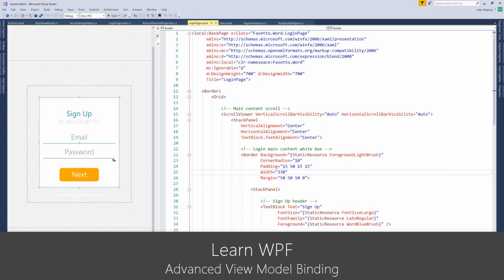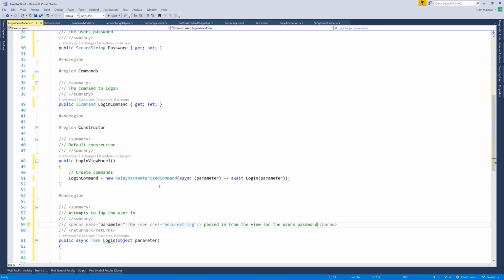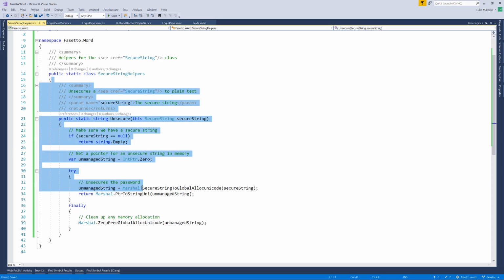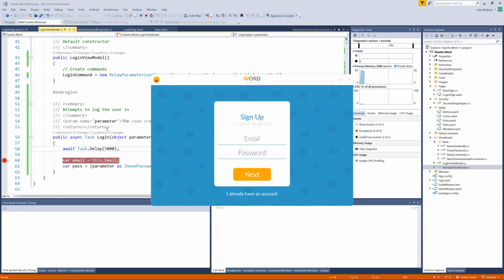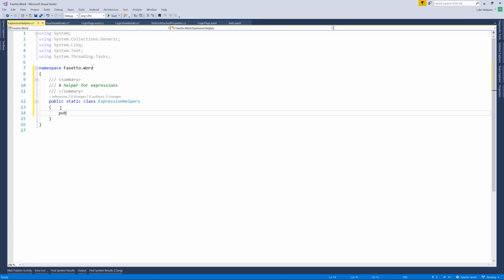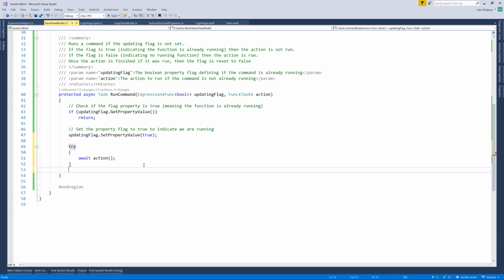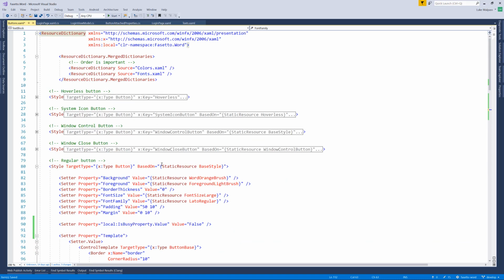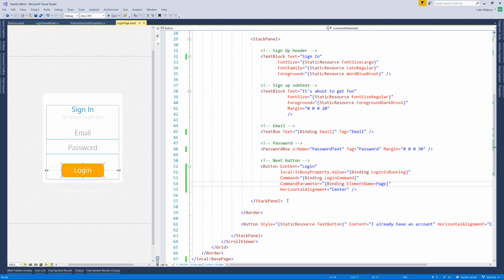C# WPF UI Tutorials: 08 - Advanced View Models Real World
Does some real-world advanced view model binding on the login page of the Fasetto Word application